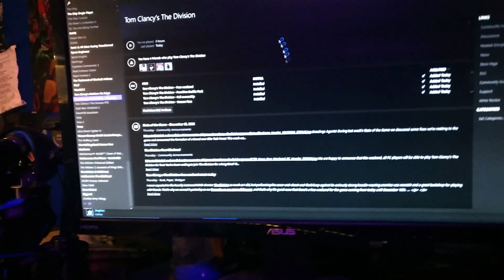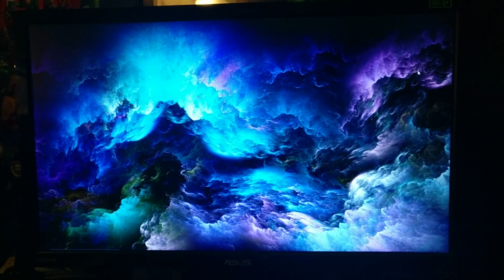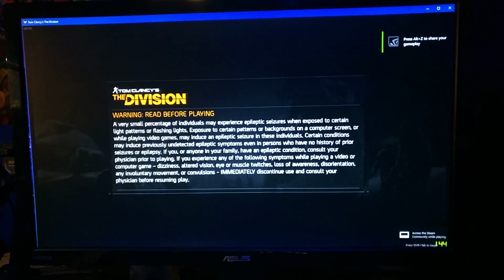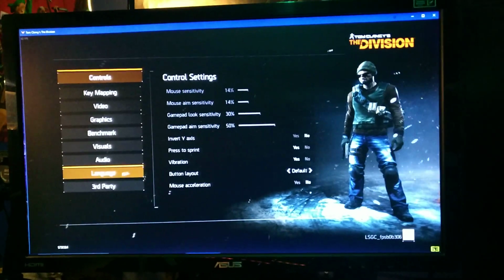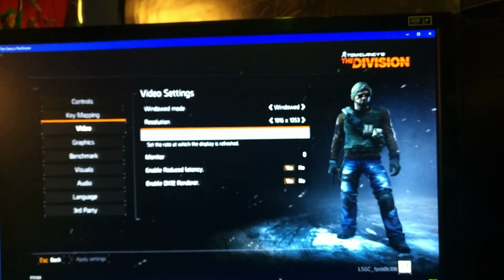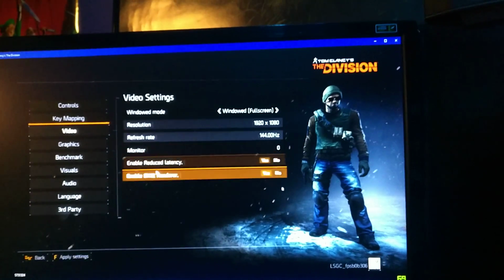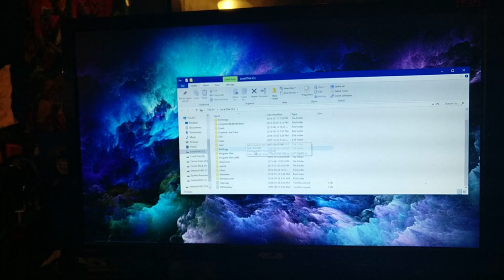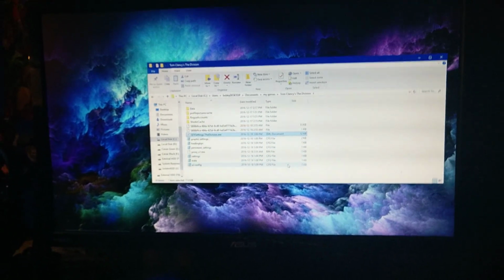The Division PC fullscreen / borderless window crash upon selection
Title and video should explain it all, any other questions let me know, thanks!

PC specs

I7 2600
16gb ram
Gtx 780